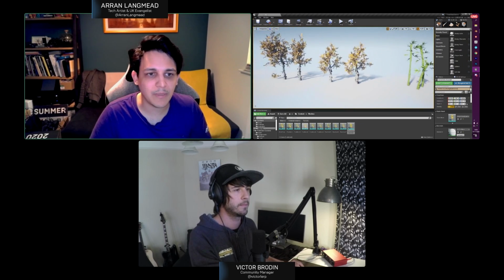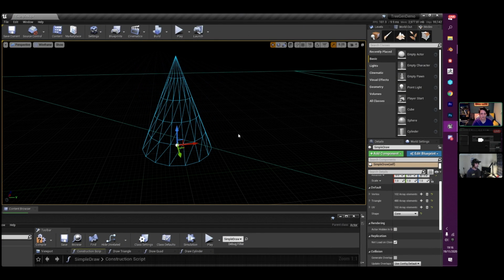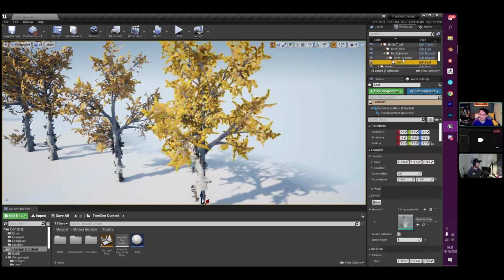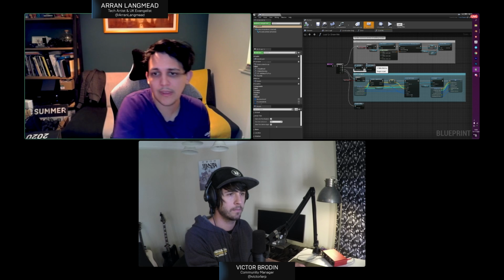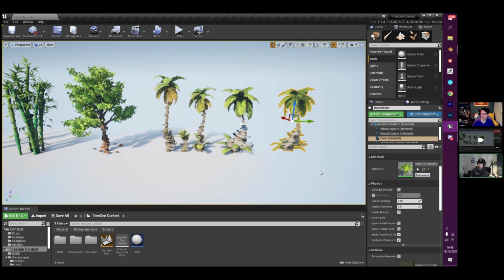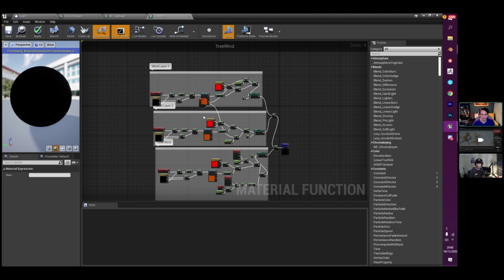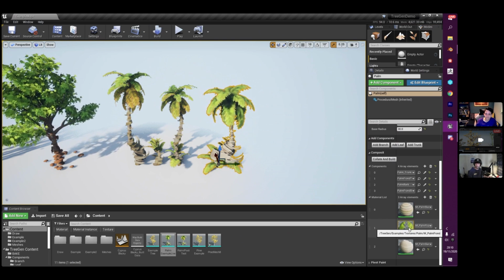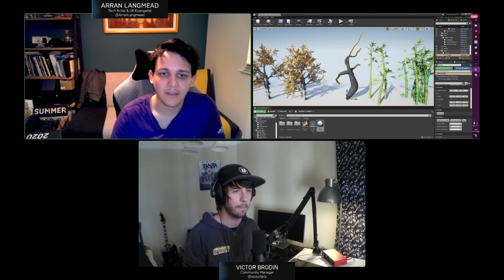Getting Started With Procedural Mesh Generation | Inside Unreal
On this episode of Inside Unreal, our Technical Artist and UK Evangelist Arran Langmead will explore the procedural mesh component and how it can be used to build art tools in the engine. He'll demonstrate an example of this with a stylized tree generator that uses a mixture of splines and random mesh generation to create foliage elements. These elements can be snapped onto one another to create fully animated trees and foliage assets.

**TIMESTAMPS**
00:00 Intro
01:14 Demonstration breakdown
02:00 Use cases
03:00 Geometry blueprint
17:00 Plugin
18:13 Increasing max loop count
18:43 Project component breakdown
26:50 Component blueprints
36:30 Benefits of use case
40:31 Benefits of Procedural Mesh Component
42:21 Performance impact
44:13 LODs
45:53 Duplicated Vertices
48:30 Component to static mesh for large scale uses
50:00 Base code concerning components
51:08 Materials & textures
1:08:23 Export workflow
1:06:34 Using Quixel Mixer in use case
1:07:20 Evangelism Overview
1:13:04 How to use the project file & plugin
1:18:57 Future use cases of this tool & plugin
1:20:10 Blockout use cases
1:20:45 Stream wrap up